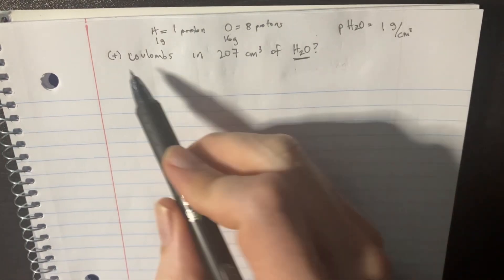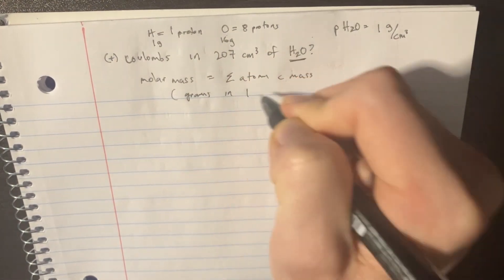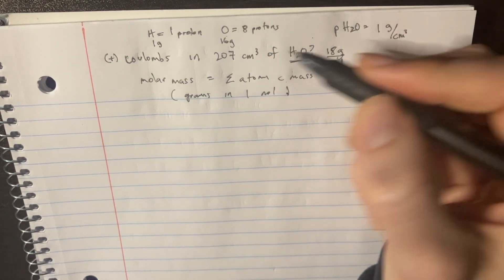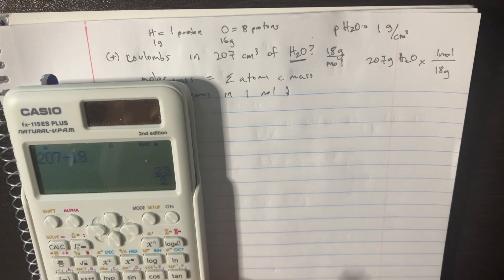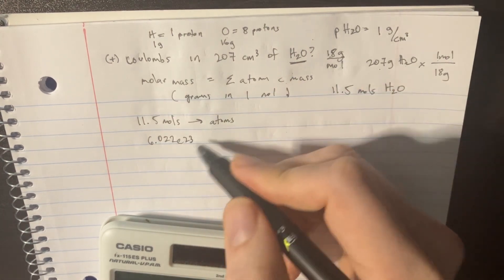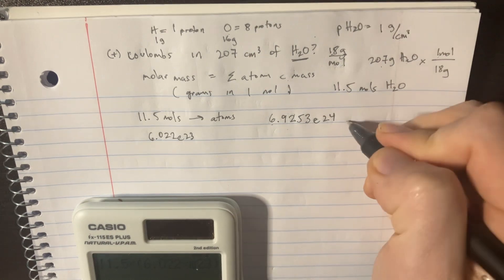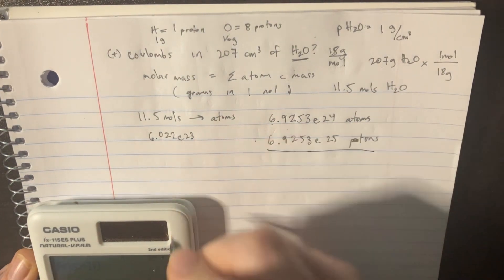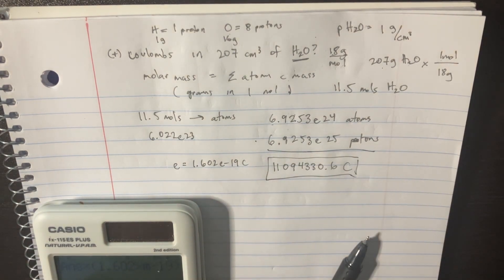Calculate the number of coulombs of positive charge in 207cm^3 of neutral water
Calculate the number of coulombs of positive charge in 207cm^3 of neutral water. A hydrogen atom contains one proton, an oxygen atom contains eight protons. Assume the density of water is 1g/cm^3

In another fascinating exploration, Eli calculated the total positive charge in 207cm^3 of neutral water, leveraging his knowledge of atomic structure and the density of water. Given that water consists of hydrogen and oxygen atoms, with each hydrogen atom contributing one proton and oxygen eight, he embarked on a journey through chemistry to physics. Eli's calculation involved converting the mass of water to moles, understanding Avogadro's number, and then calculating the total number of protons present. This exercise was a testament to his interdisciplinary skills, bridging the gap between the microscopic world of atoms and the everyday substance of water, showcasing the ubiquity of electrostatic principles.